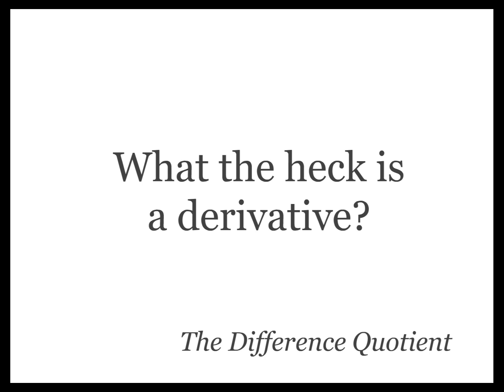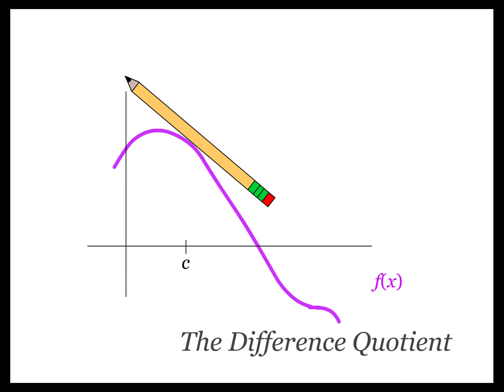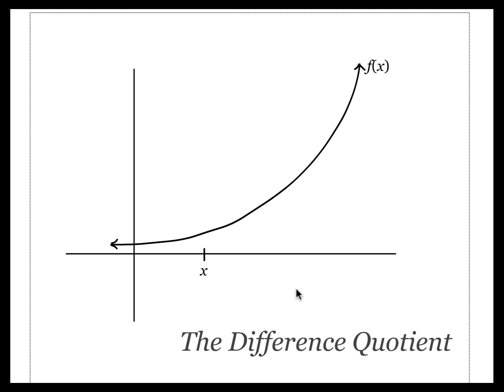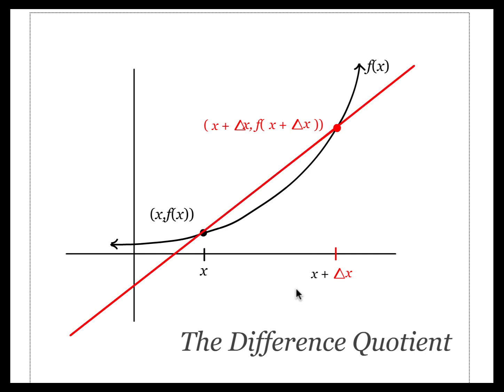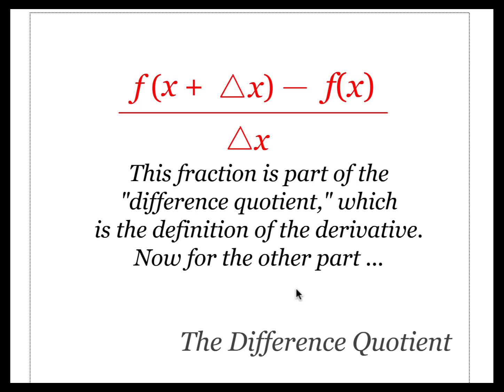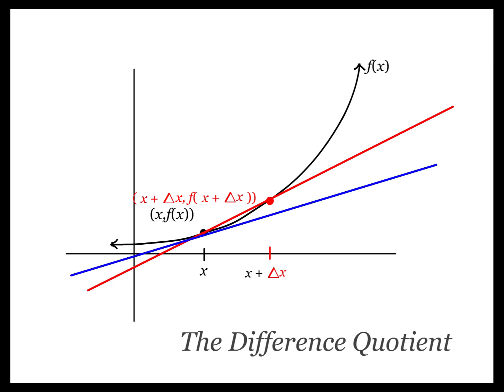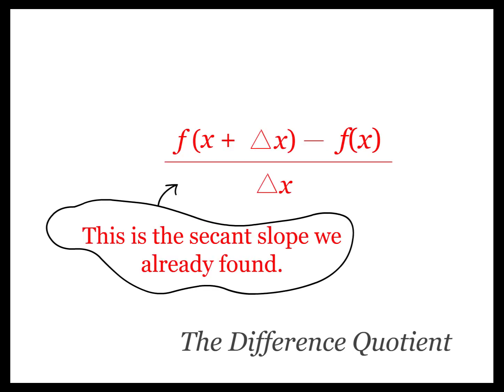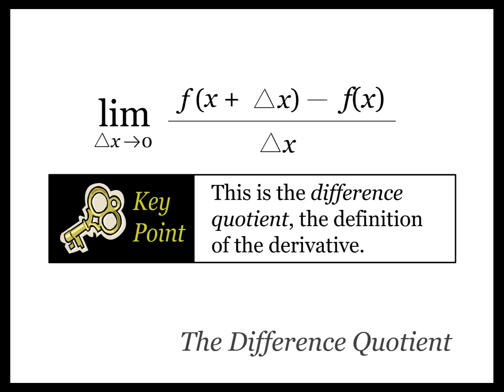The Difference Quotient